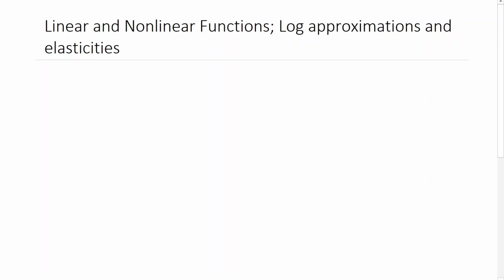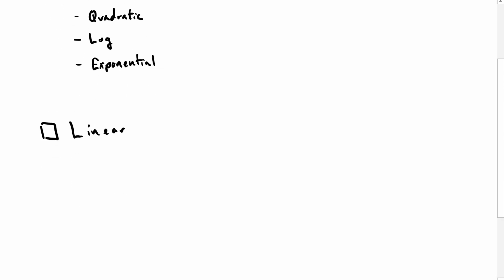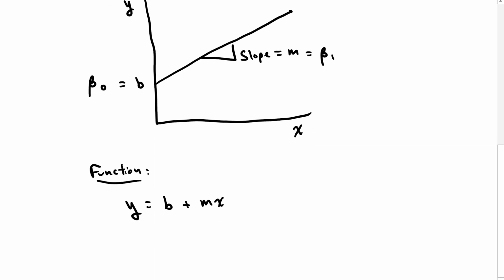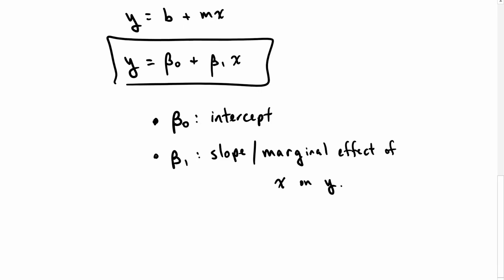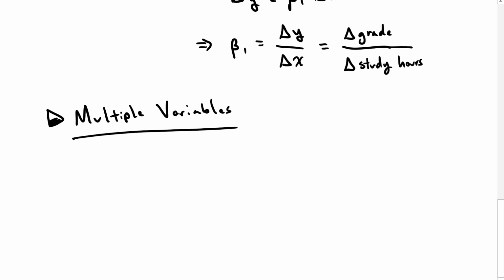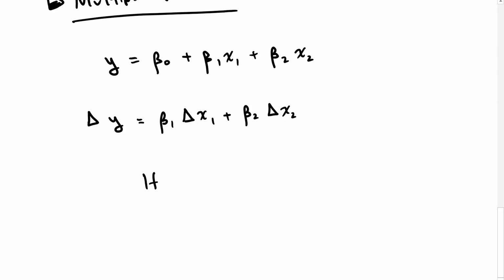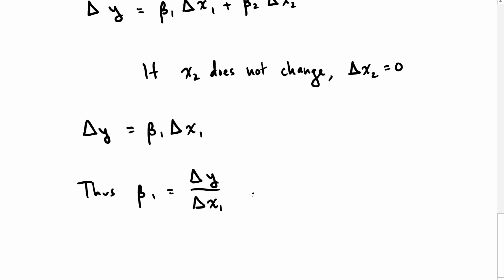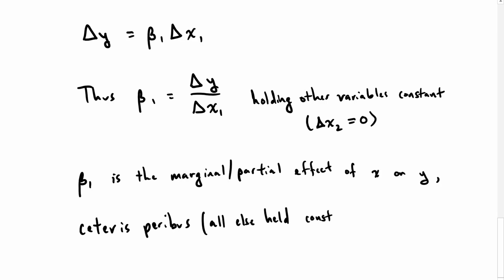Econometrics Math Review 3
Linear Functions and the interpretation of Beta